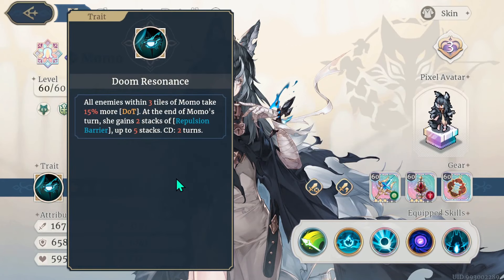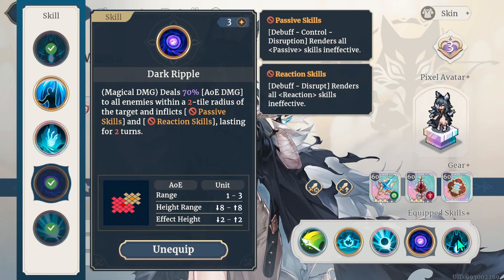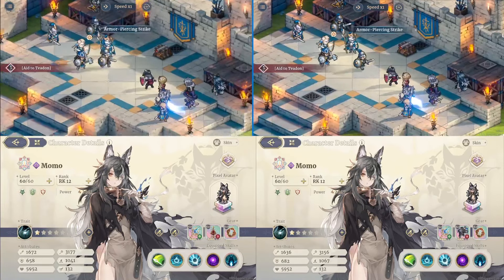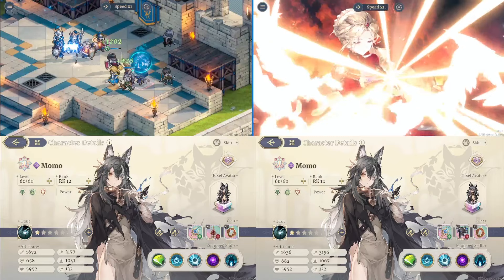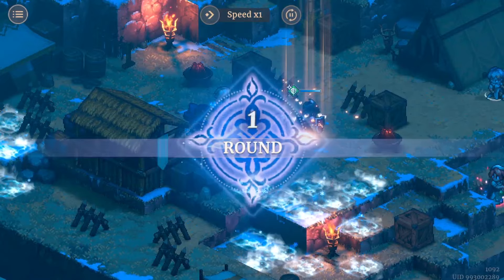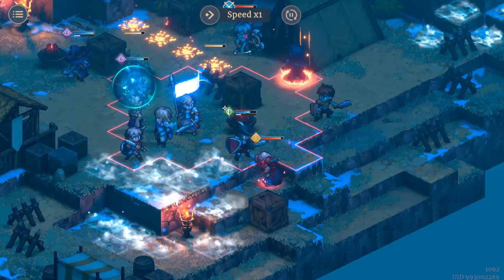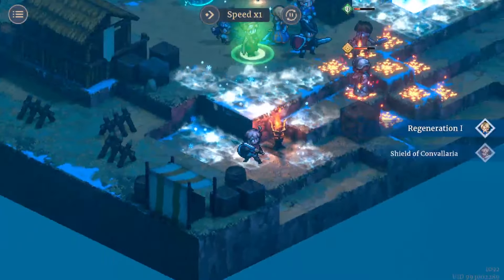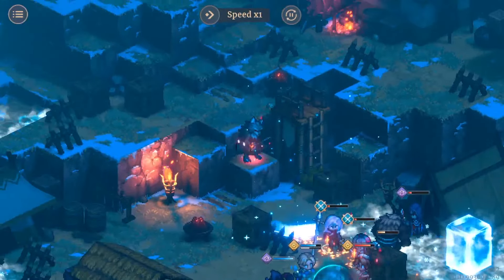Sword Of Convallaria | Better For Momo - Hunter's Intuition or Crystal Burst Armor?